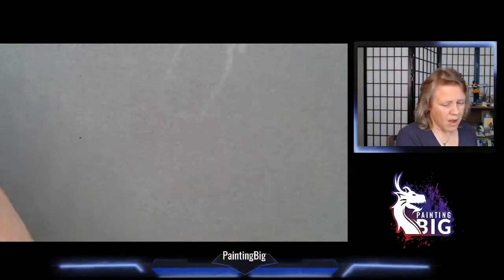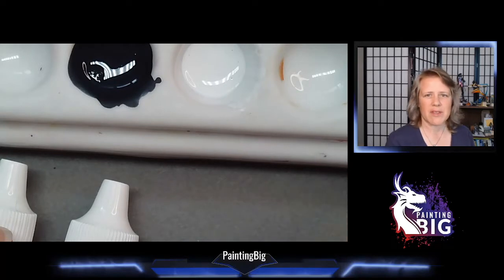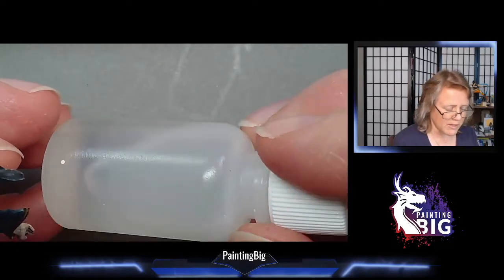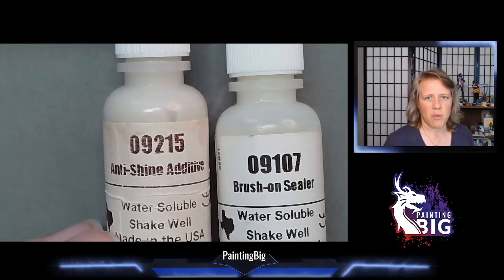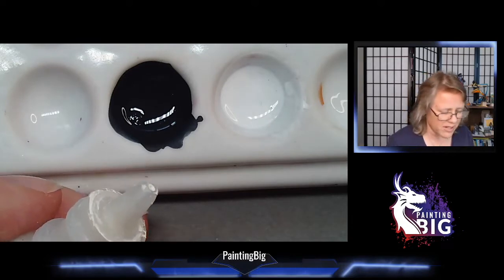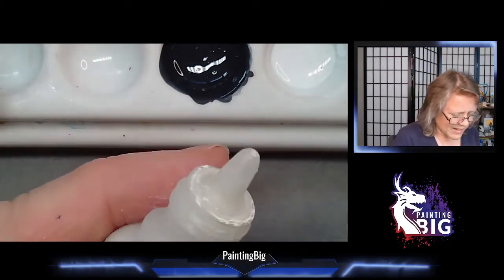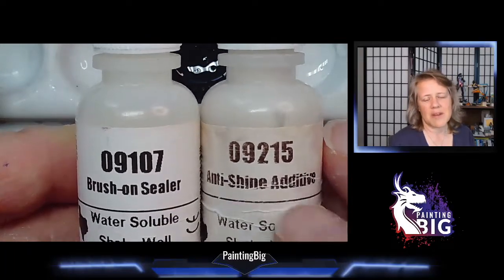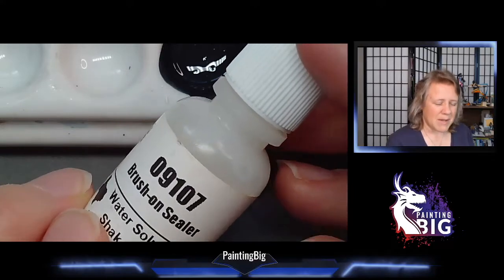Miniature Painting Fundamentals 5 - Additives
Okay--ADDITIVES! We talked a little bit about one of these, Brush-On Sealer, in the making your own washes video. I wanted to cover these real quick because you will hear people talk about them and now you'll at least be familiar with the basic ones.

There are a LOT more of these out there, everything from gloss mediums heavy bodied gels to crackle mediums. Miniature painting is truly an adventure and eventually you'll get to play with (and get addicted to) all sorts of awesome art and craft supplies. :) I hope you enjoy this one and tune in next month for a topic near and dear to my heart: LINING! (Spoiler: it's a great way to increase your brush control...)